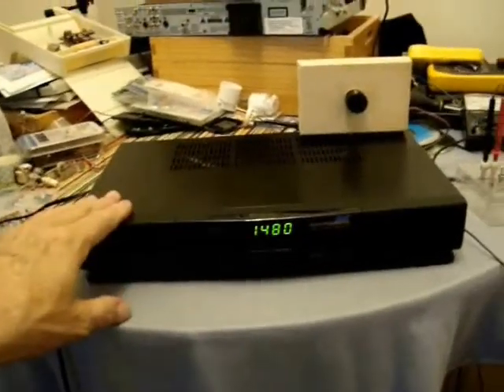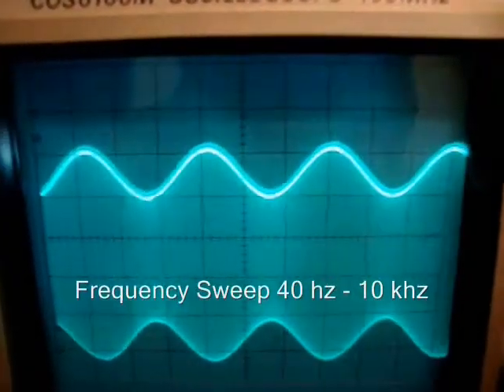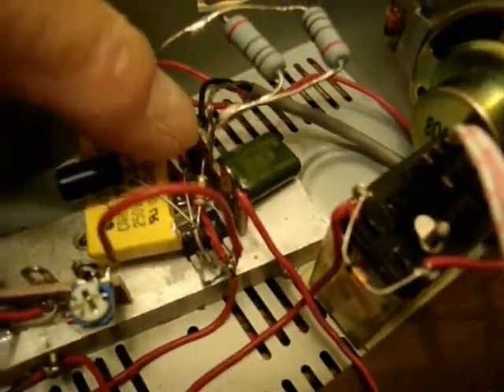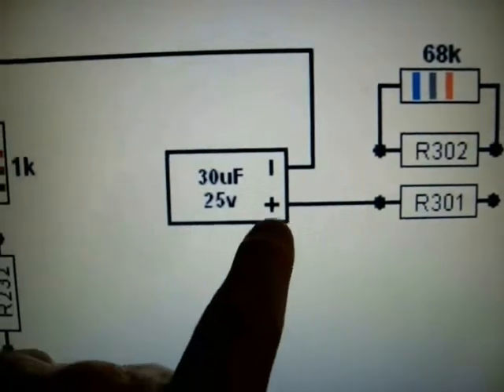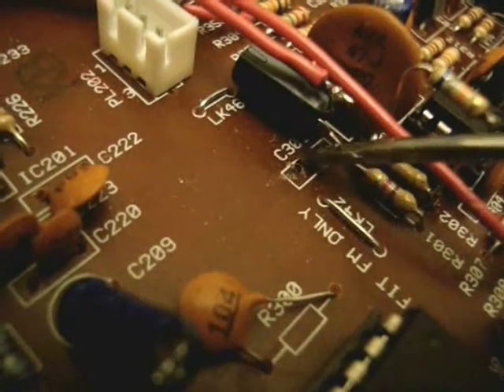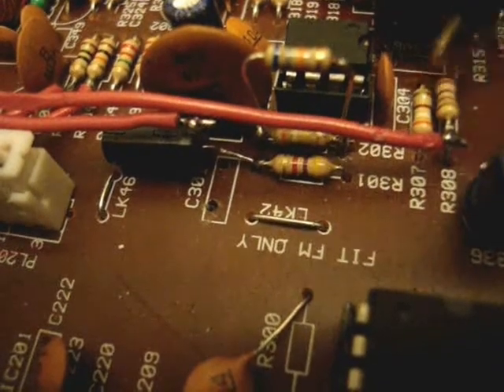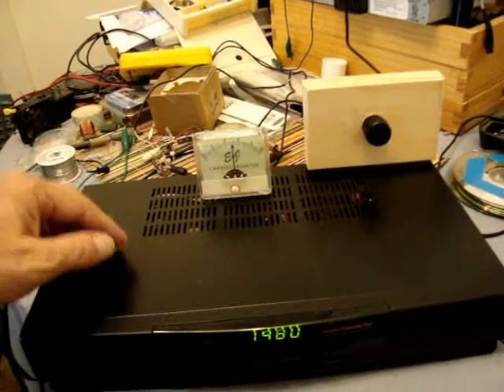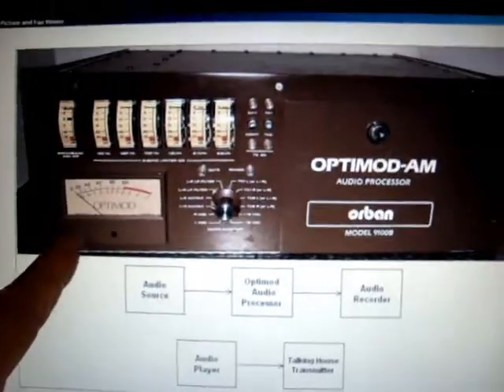Talking House AM Transmitter Modification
This shows how to modify the Talking House transmitter for high fidelity broadcast.